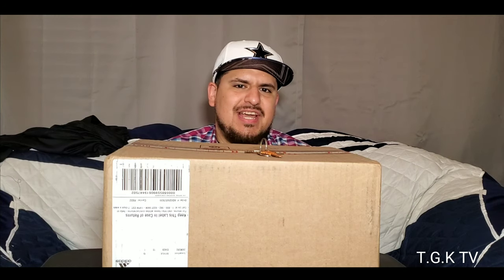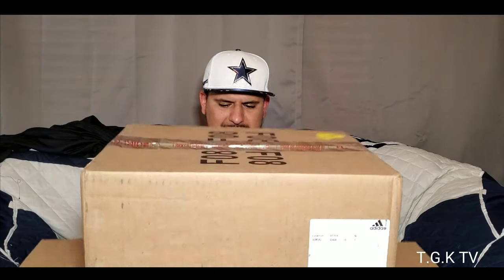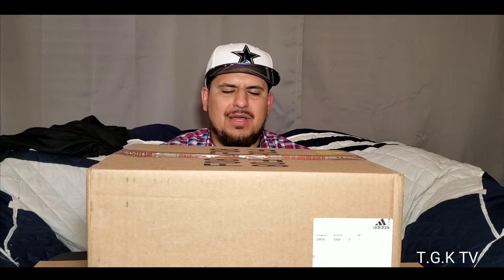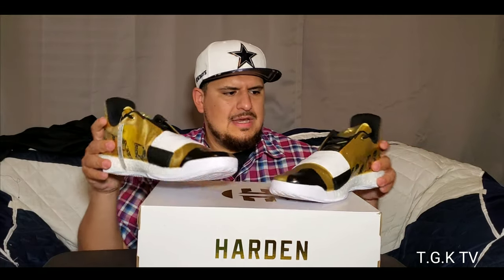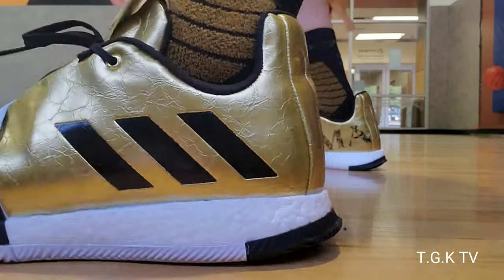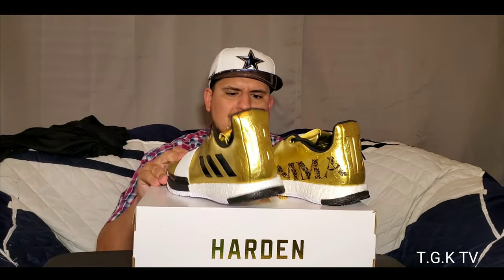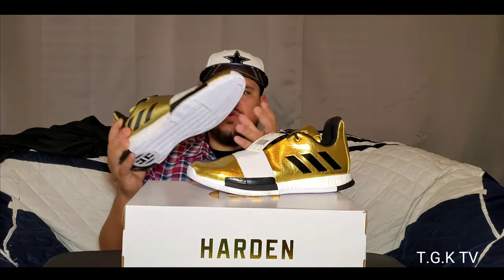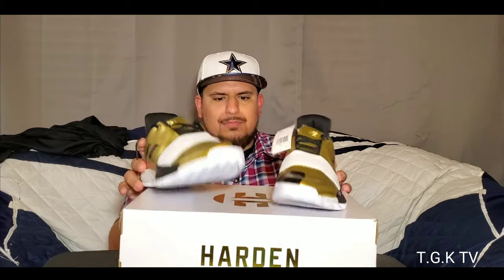UNBOXING: Adidas Harden Vol 3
today I unbox the Adidas Harden Vol 3, I've been wanting this pair for quite some time now.